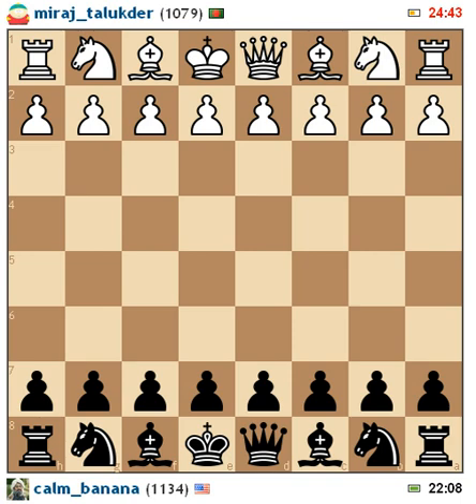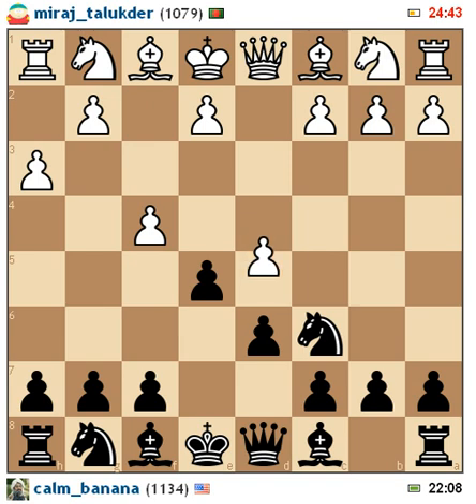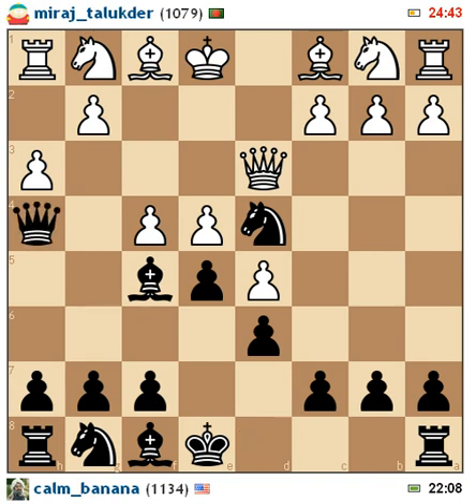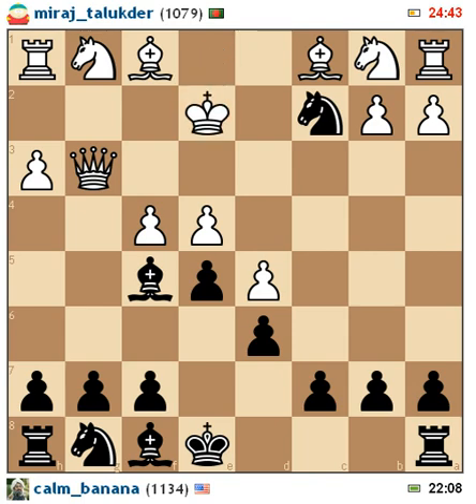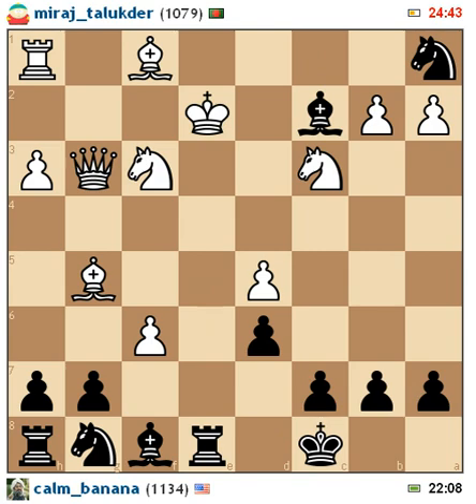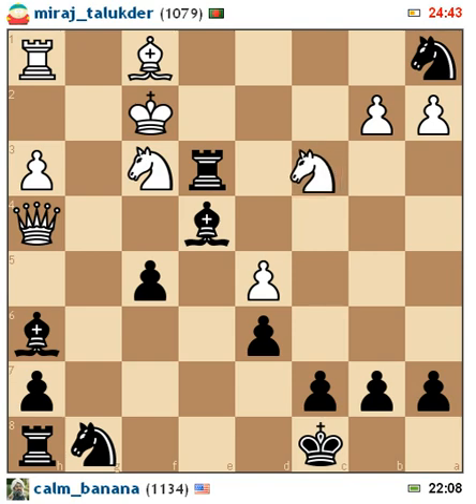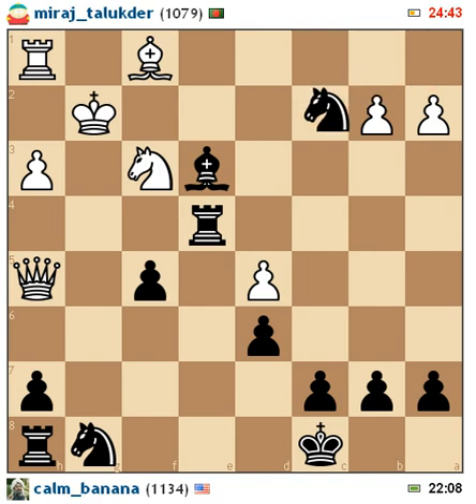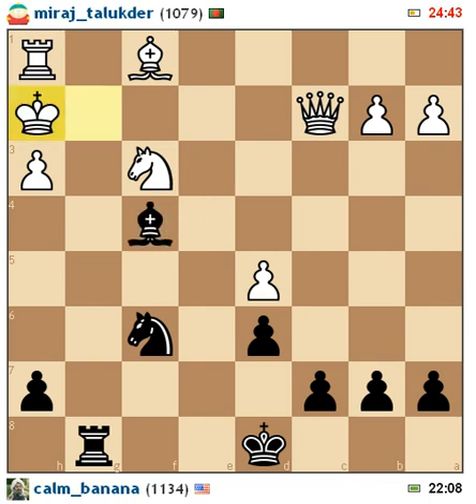Unusual chess game w/ Queen sacrifice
she wasn't in the kitchen anyway